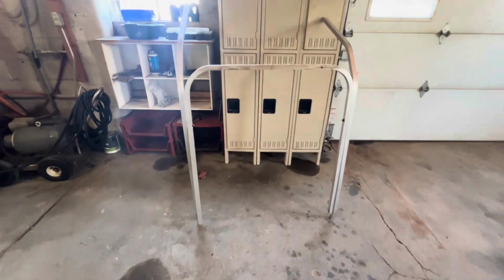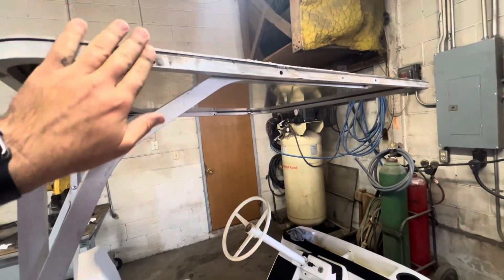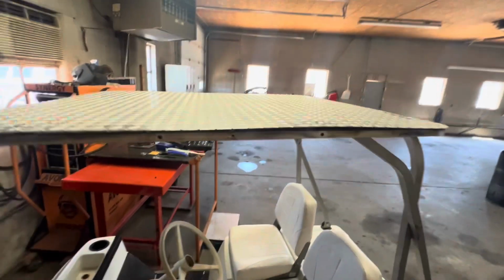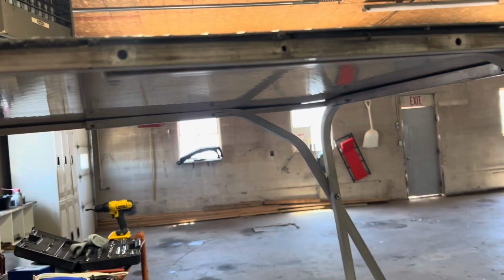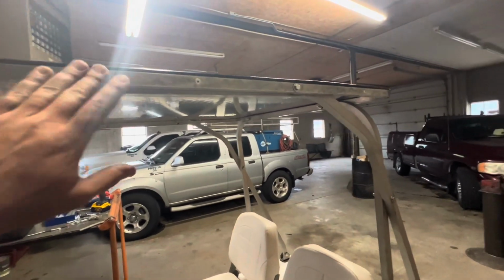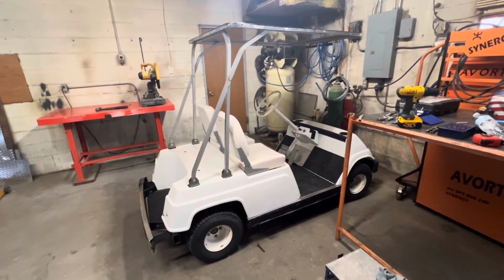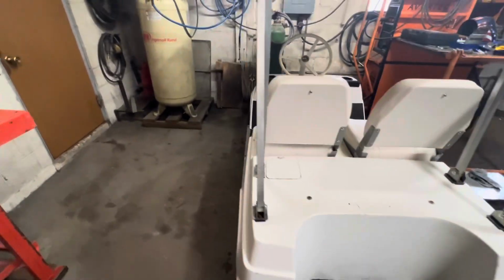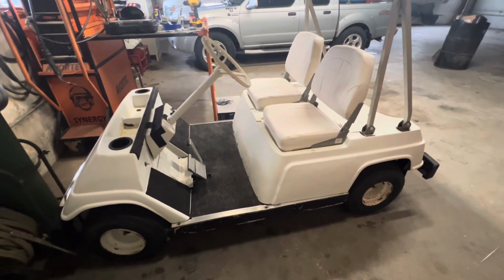Yamaha G1 golf cart DIY canopy / top